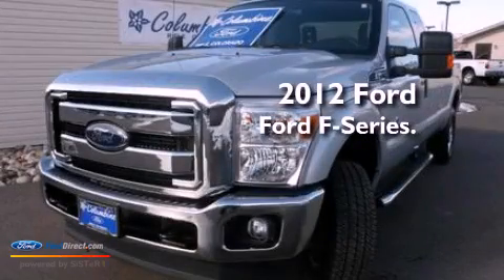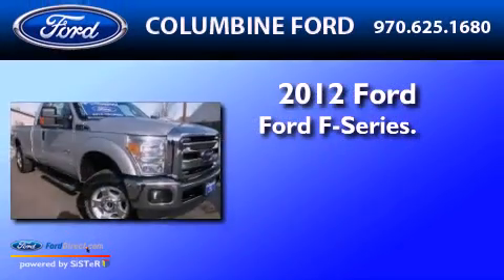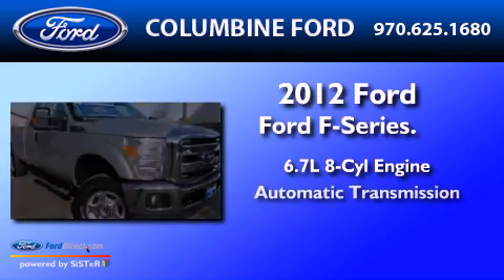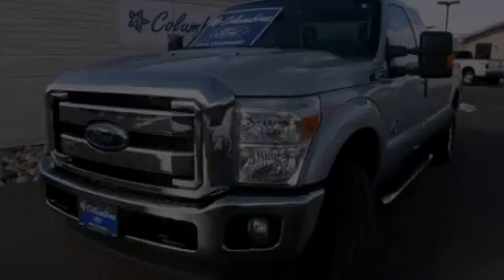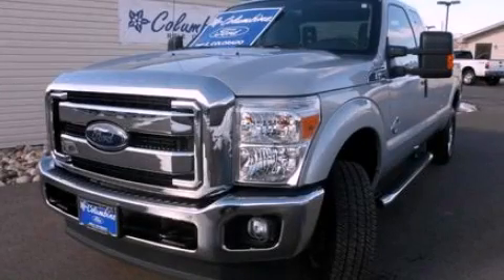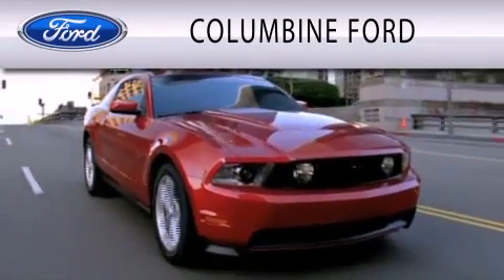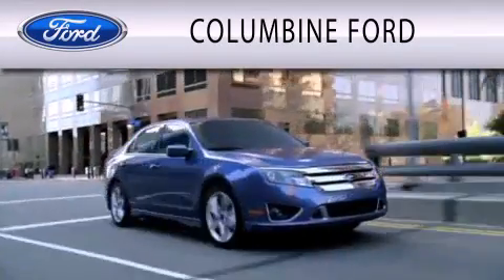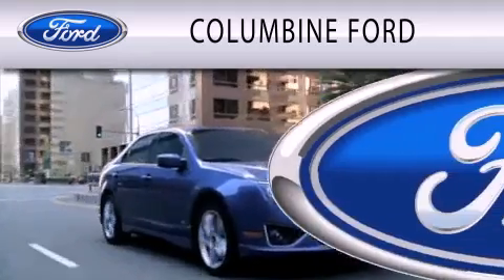2012 Ford F-Series Rifle CO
Year : 2012
 Make : Ford
 Model : F-Series
 Engine : 6.7L V8 32V DDI OHV TURBO DIESEL
 Trans . : 6-SPEED AUTOMATIC
 Exterior : SILVER
 Miles : 3
 Interior : STEEL
 Stock : 2227